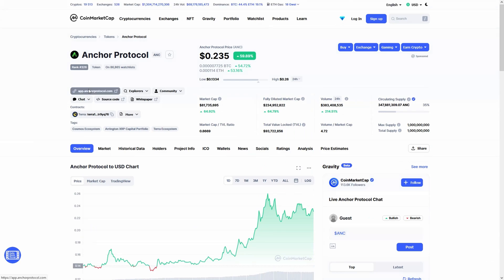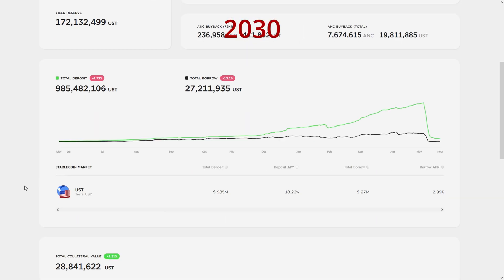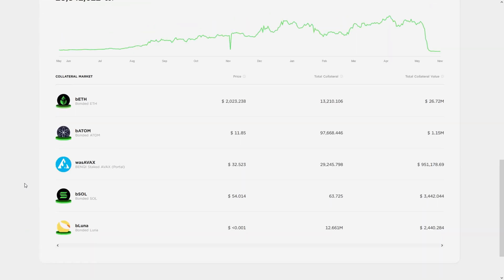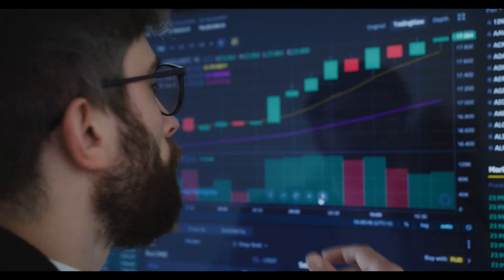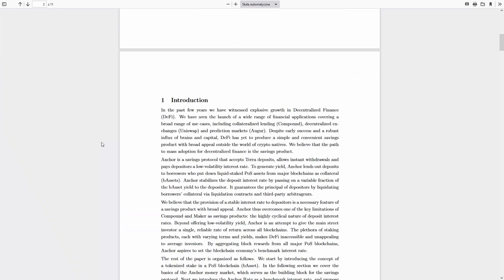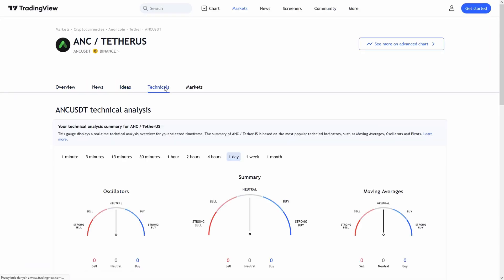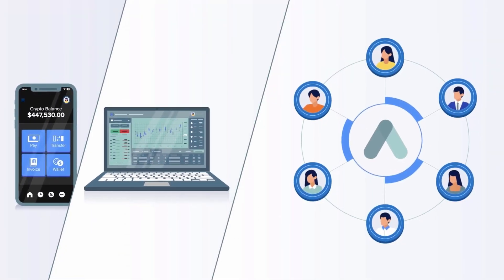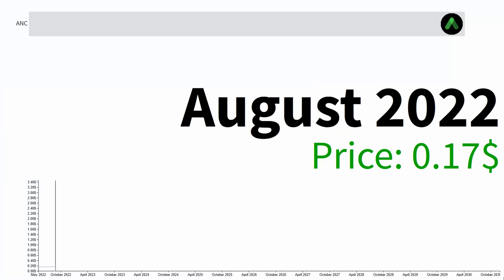Anchor Protocol ANC hodlers! THEY DID IT⚠️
Anchor Protocol ANC hodlers! THEY DID IT⚠️CEO BINANCE Confirmed Anchor Protocol Is Next BITCOIN! PRICE PREDICTION 2022 / forecast for 2022, 2023, 2024, 2025, 2030. anchor protocol NEWS UPDATE today!

Anchor is a lending and borrowing protocol.

In this video I walk through CEO BINANCE Confirmed Anchor Protocol Is Next BITCOIN! PRICE PREDICTION 2022 and anchor protocol technical analysis. CEO BINANCE Confirmed Anchor Protocol Is Next BITCOIN! PRICE PREDICTION 2022 Will Make You A MILLIONAIRE By 2025? Watch our latest analiz. CEO BINANCE Confirmed Anchor Protocol Is Next BITCOIN! PRICE PREDICTION 2022, Longterm Price Prediction is 3.46$ what is the likelihood of this happening?